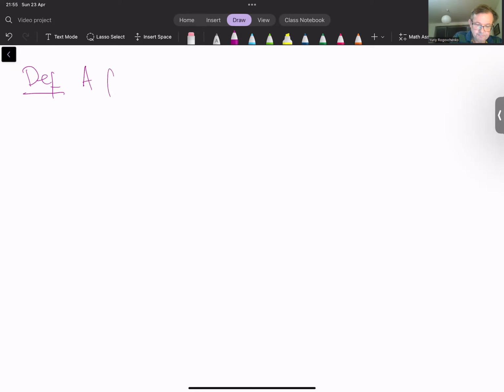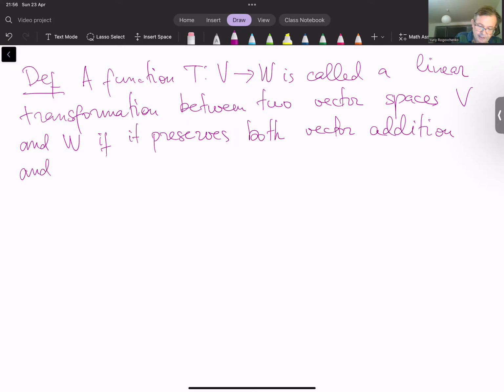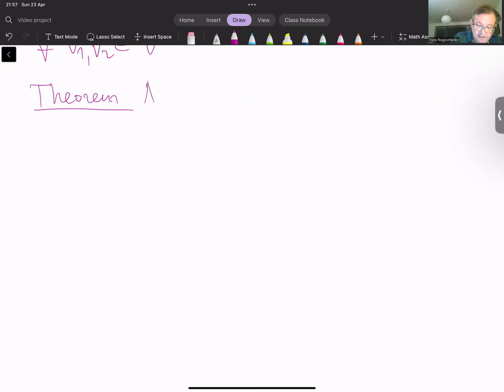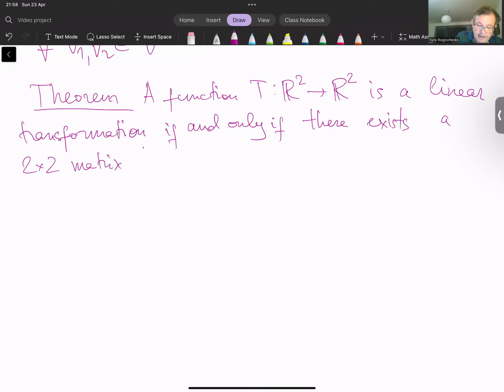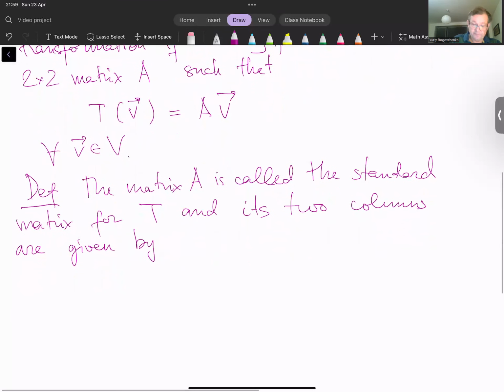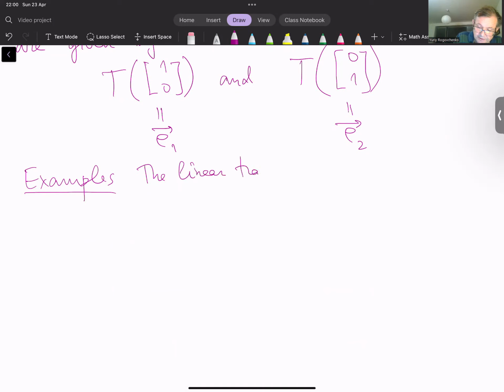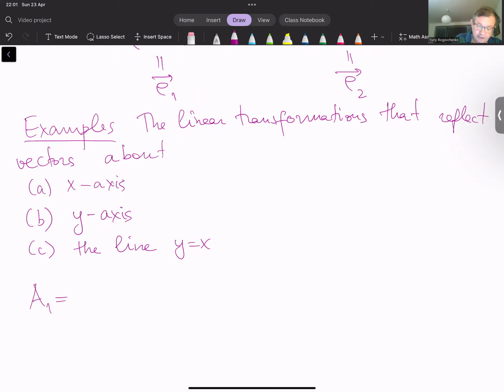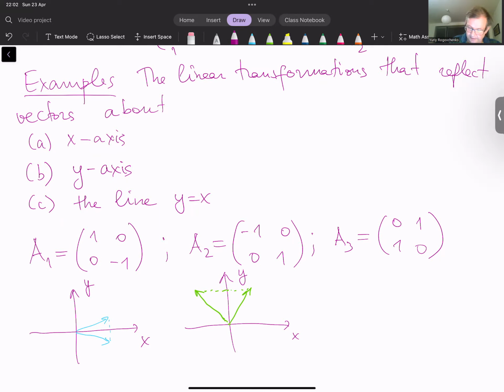Concept of the linear transformation - video 6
Educational video developed and presented by the UiA team for testing with the students. The video taken in a studio deals with a concept of the linear transformation. Original recording.